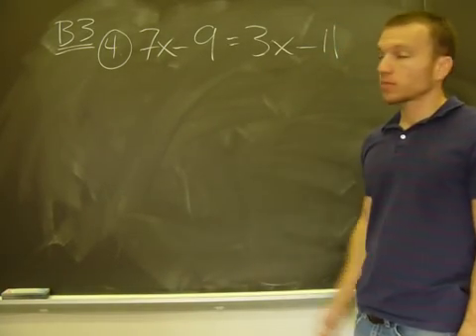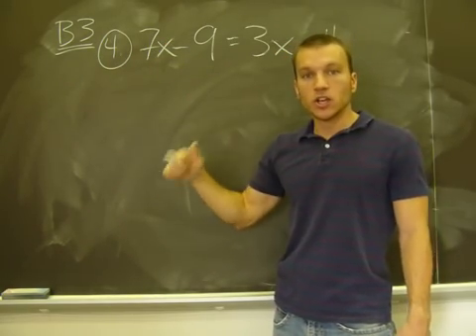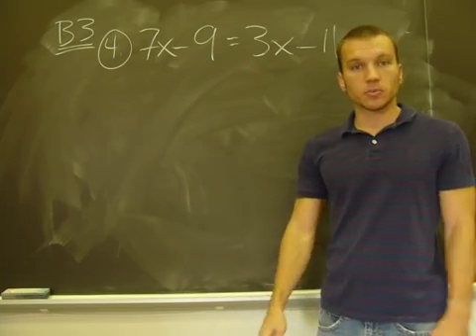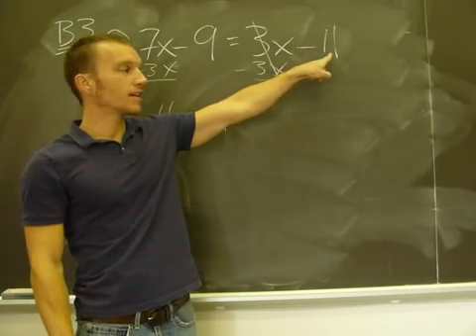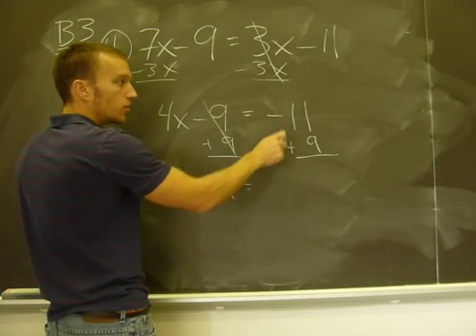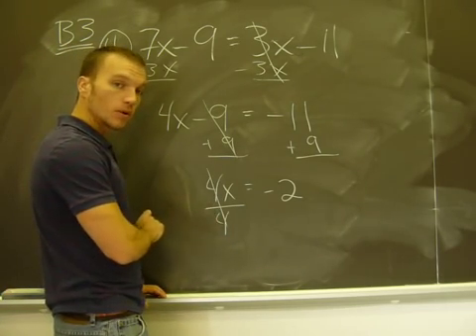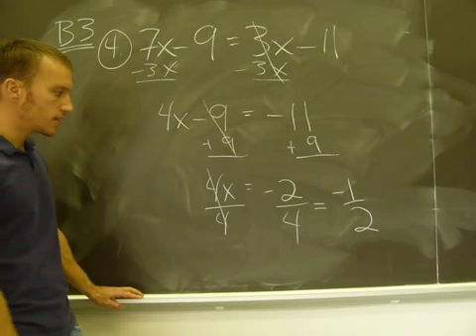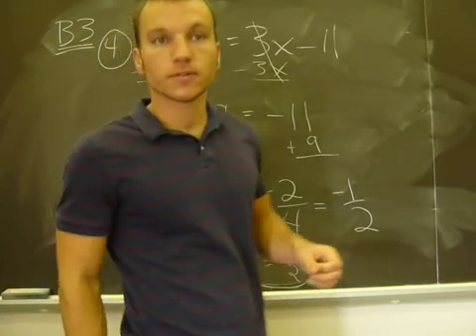B3 04- Solving Equations with Rational Numbers.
Chapter B3, problem 4.  Solve a linear equation.